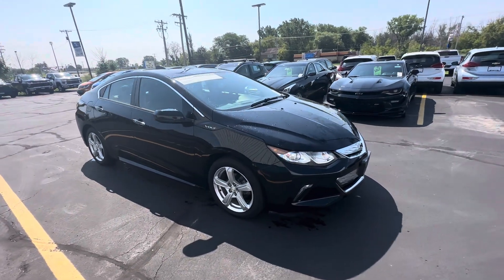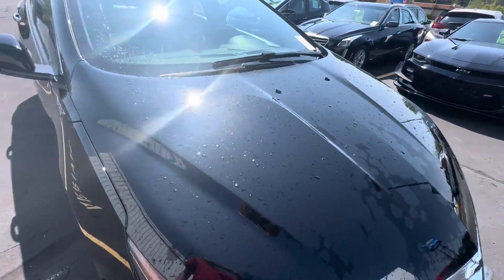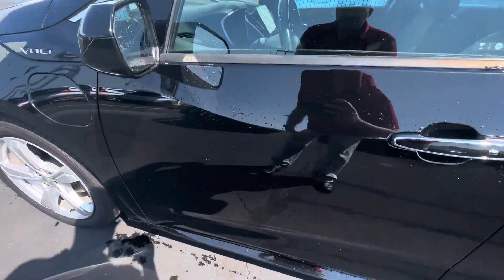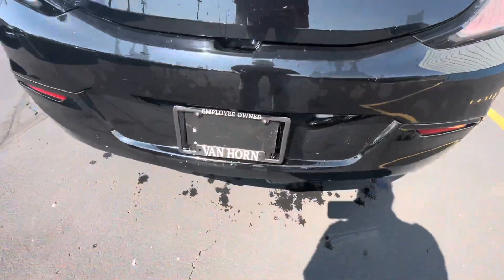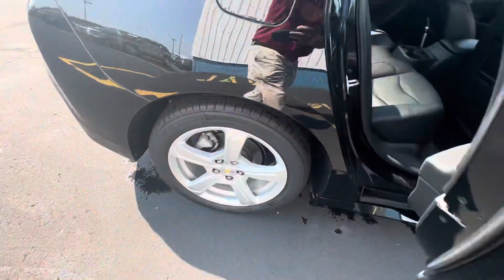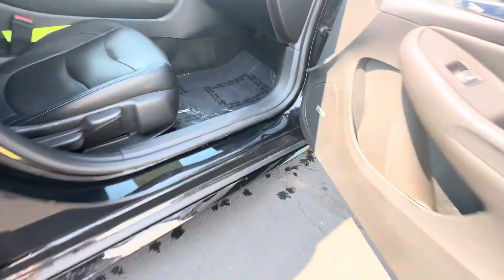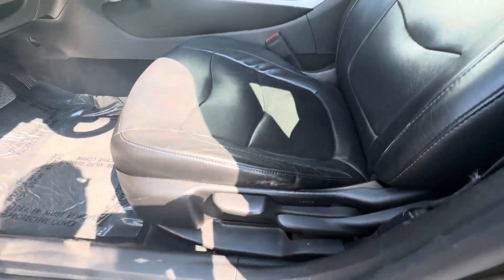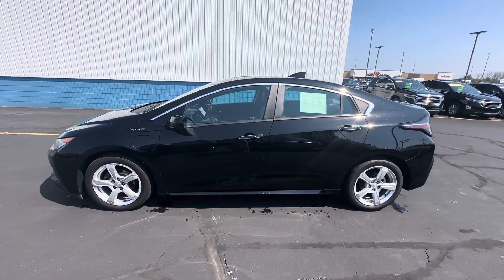July 27, 2023